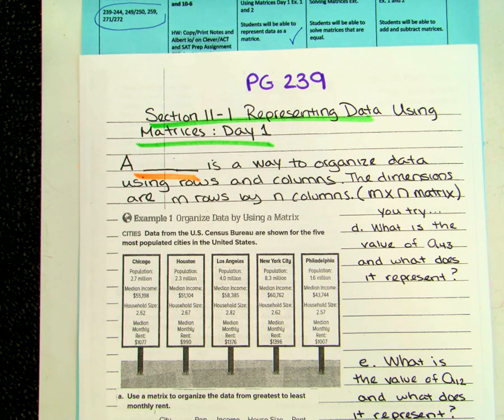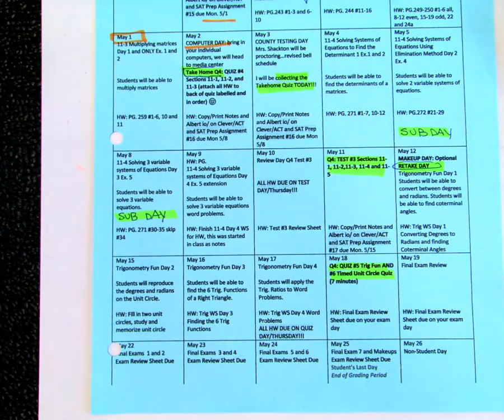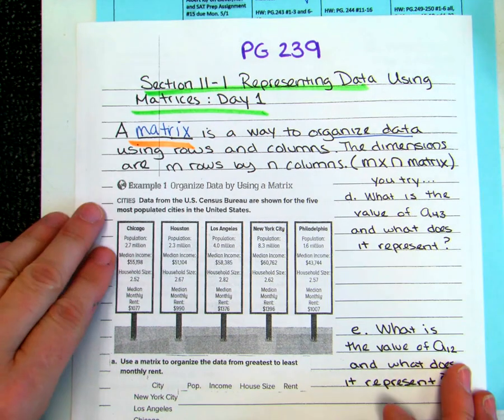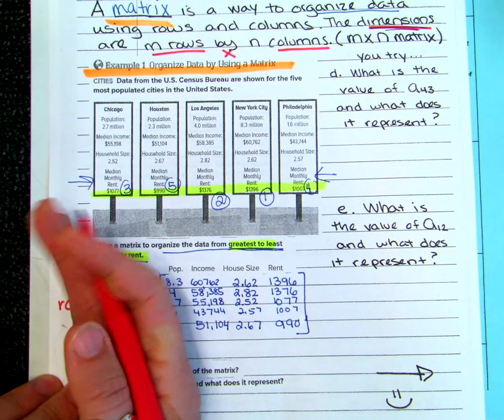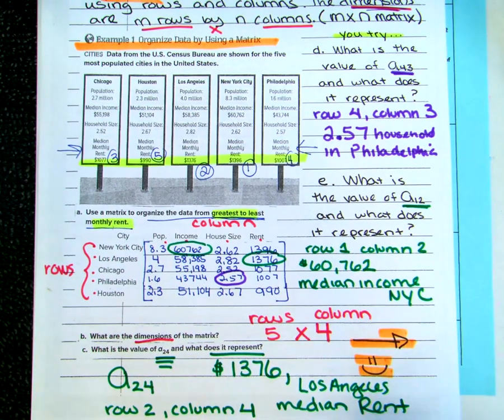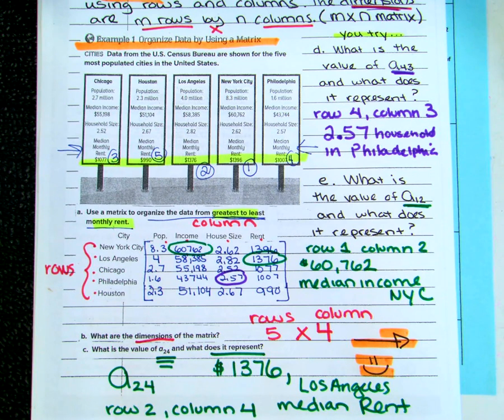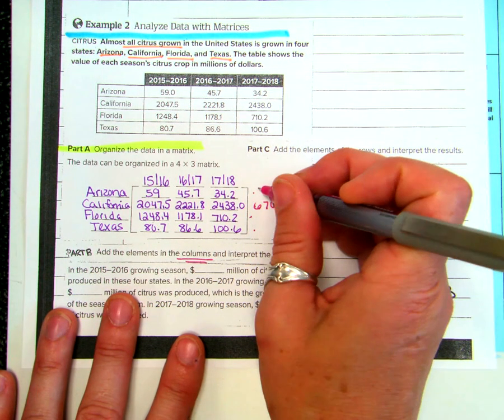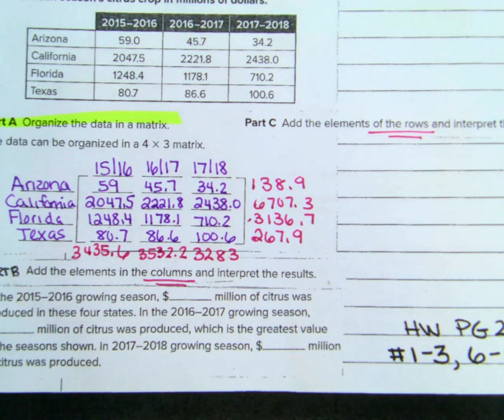SHACKTON Section 11-1 Day 1